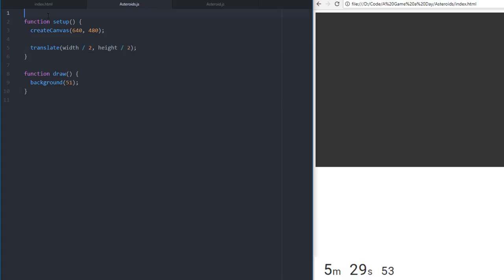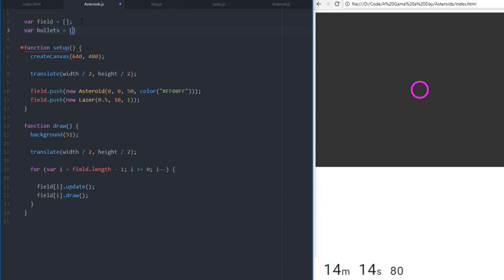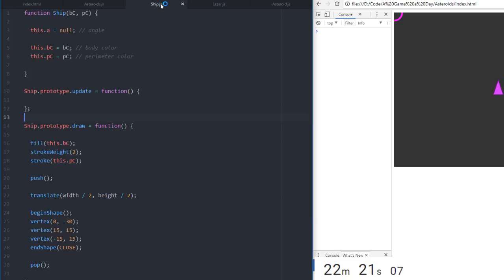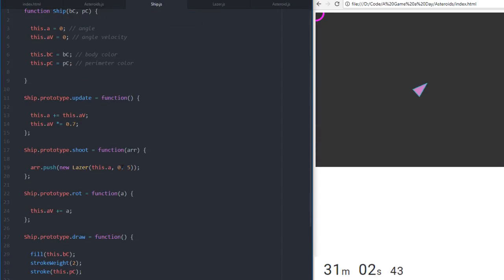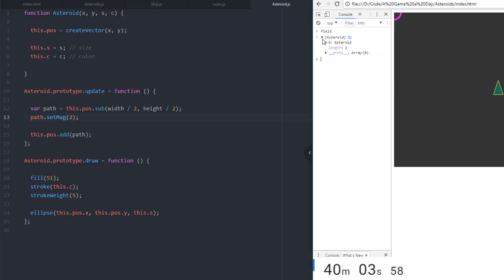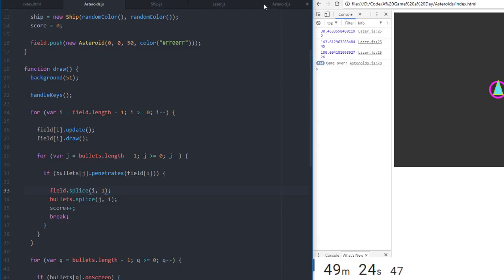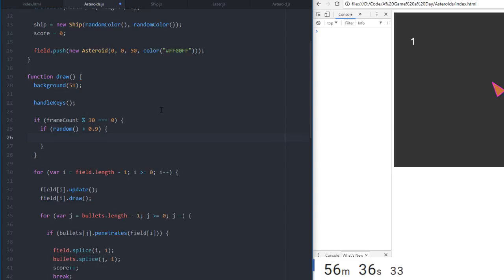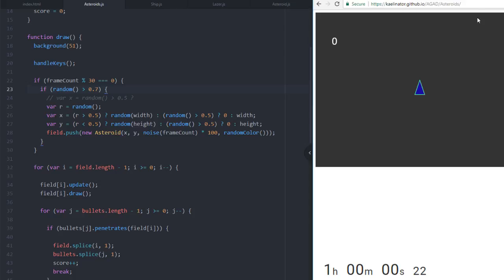A Game A Day 15 - JavaScript Asteroids!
Ever heard of Astroids? It's a simple 2D game developed by Lyle Rains, Ed Logg, and Dominic Walsh in 1979! Yep, that's what we'll be programming soon!

Watching after-the-fact? Play the completed game here!